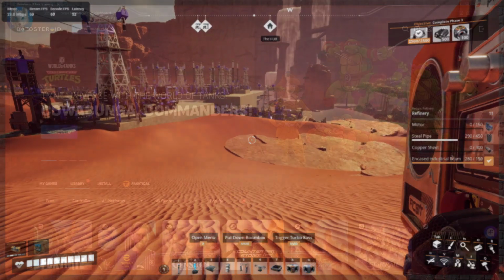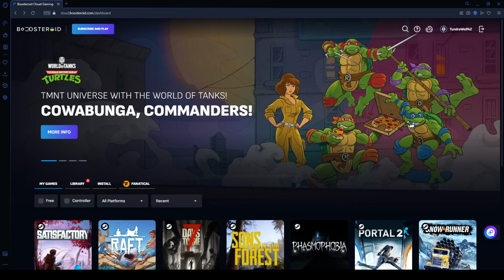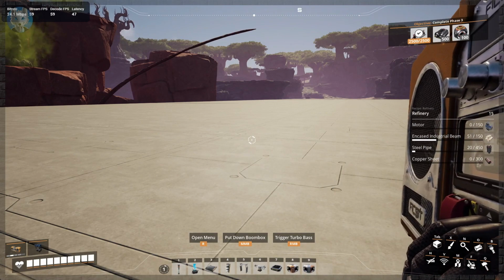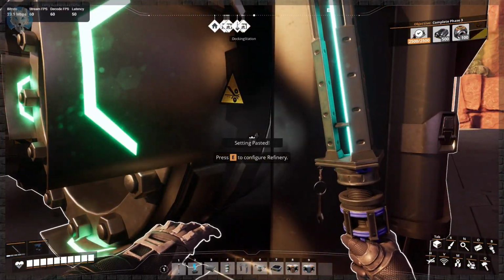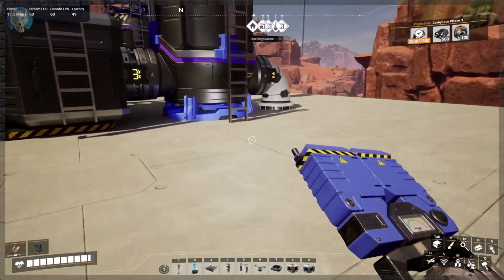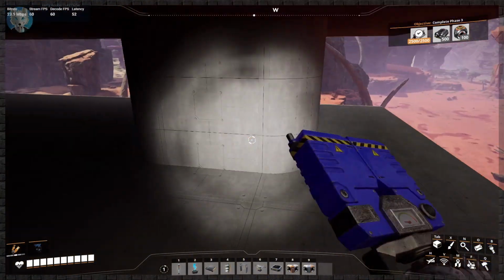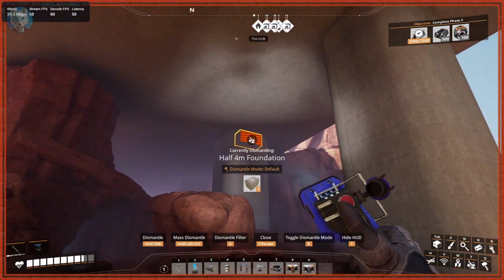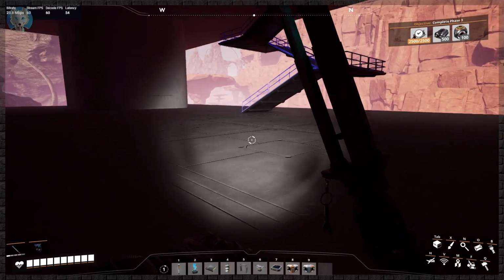Satisfactory U8 | Boosteroid Cloud Gaming | Episode 22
Satisfactory Update 8 Game Play

All my videos are uploaded in 1080p 60 fps.

Thank You To Boosteroid For The Partnership!

0:00 Intro
0:28 Boosteroid Ad
19:00 Satisfactory Gameplay